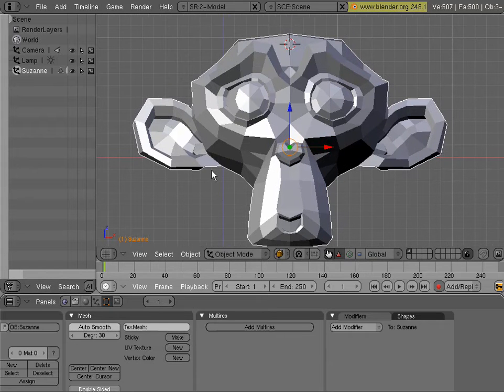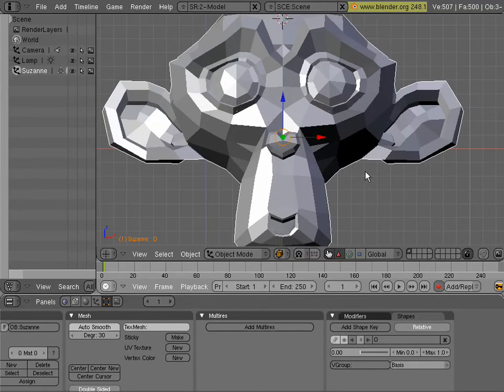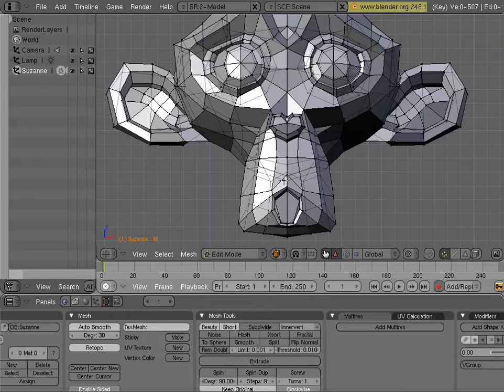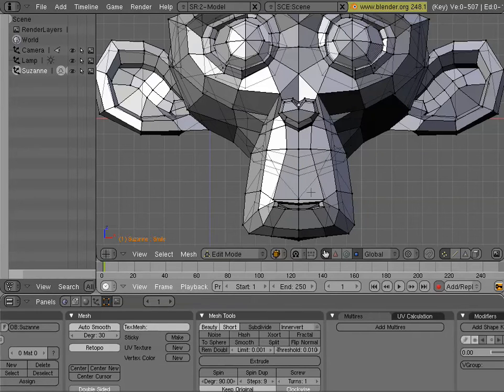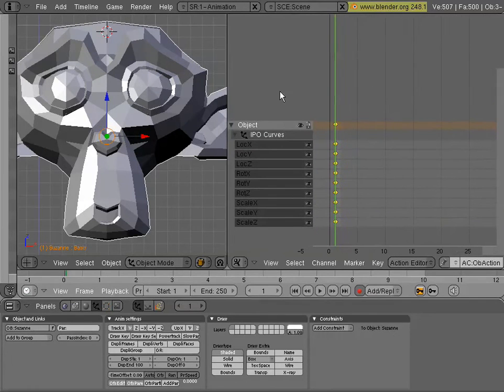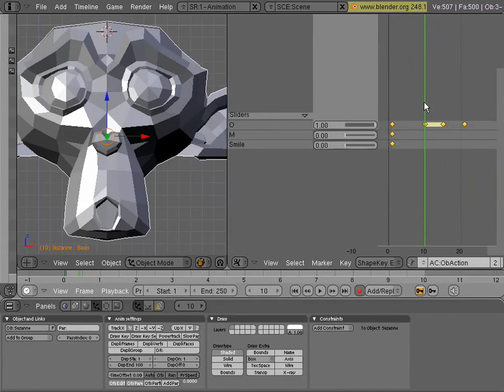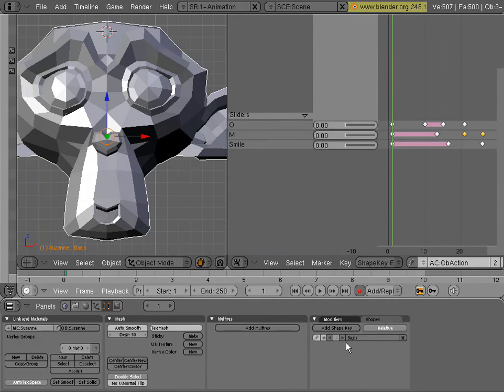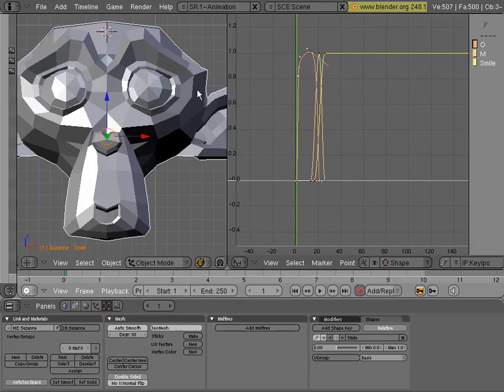Blender Shape Key Animation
How to create and animate shape keys for lip synch animation in Blender